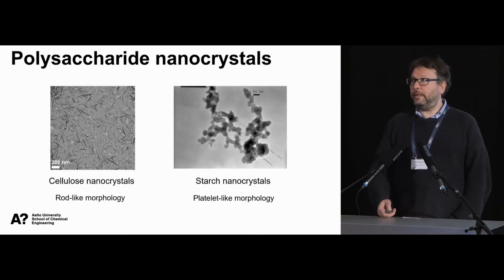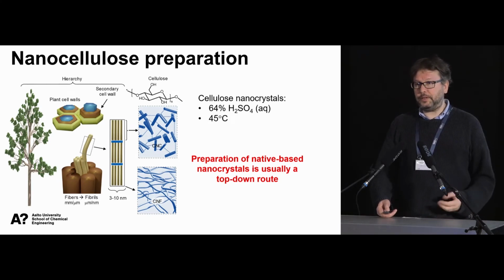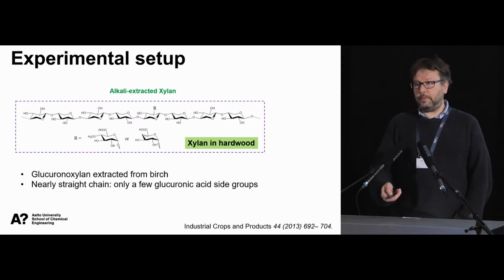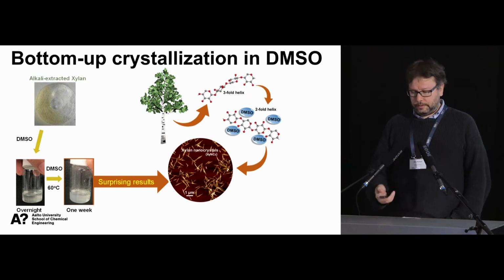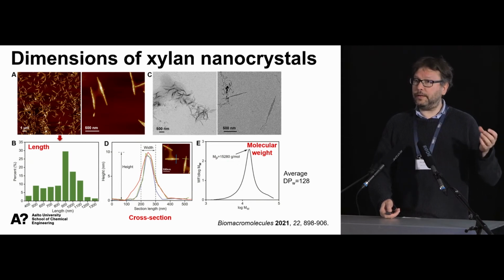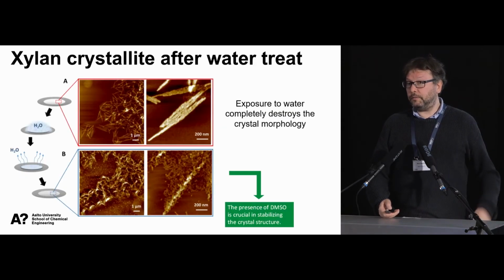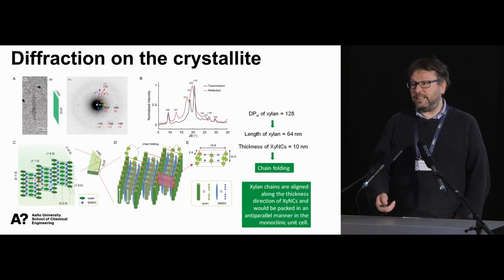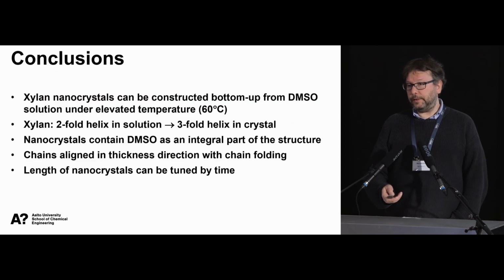Eero Kontturi, Bottom-up construction of rod-like xylan nanocrystals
Eero Kontturi, Aalto University
Bottom-up construction of rod-like

Prof. Eero Kontturi has been heading a research group called Materials Chemistry of cellulose at Aalto University (Finland) since 2014. He has a Ph.D. degree from Eindhoven University of Technology (The Netherlands) and has worked as an academic visitor in UPMC Paris (France), University of Vienna (Austria), and Imperial College London (UK). His research interest lie broadly within interfacial phenomena occurring in plant-based materials. More specifically, this includes new preparation and modification routes for cellulose and hemicellulose nanoparticles, cellulose/water interactions, cellulose degradation, and developing functional materials based on physico-chemical understanding of plant-based components.